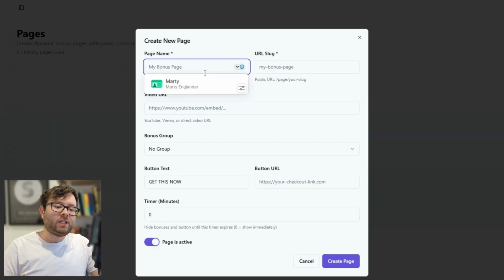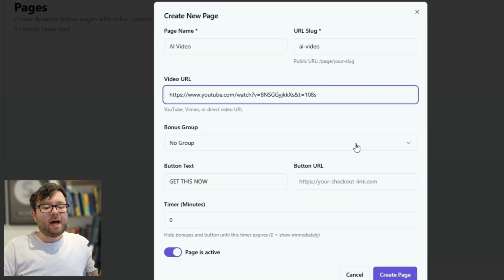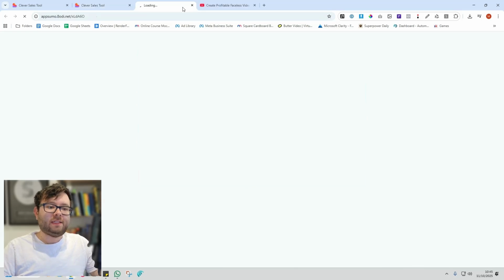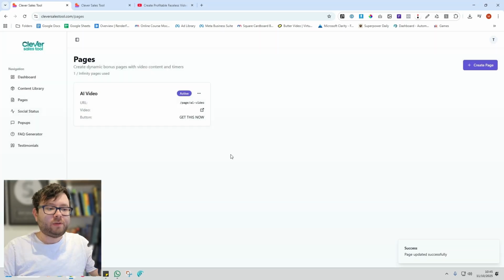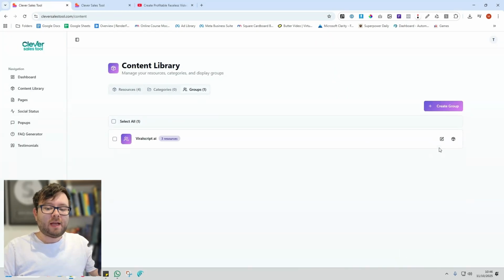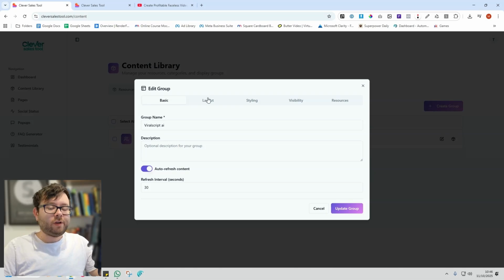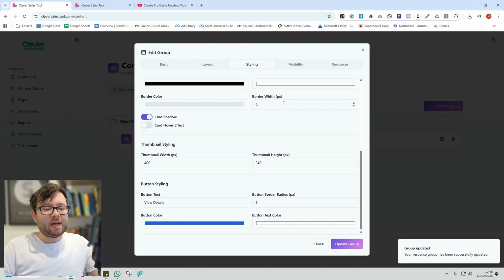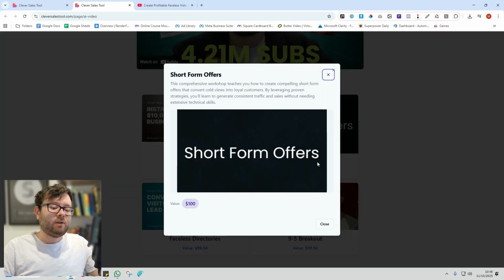This Sales Tool Is Better Than AI Sales Agents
Looking for a sales agent? Trying this sales tool instead. I will walk you through how to use Clever Sales Tool to increase website sales.

🏆 My Goal 🏆

👨 About Me 👨